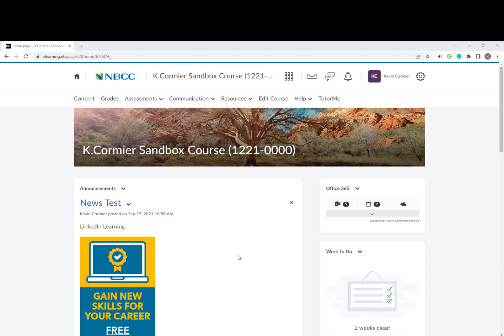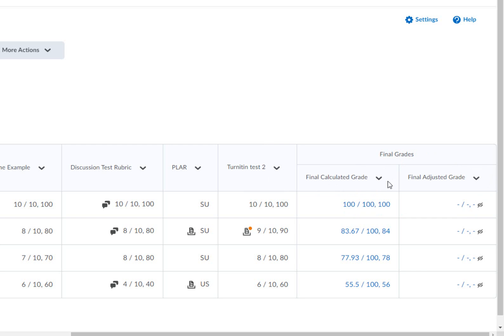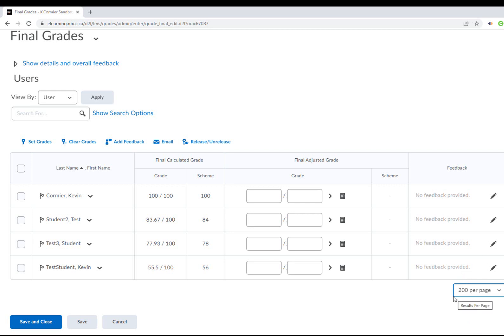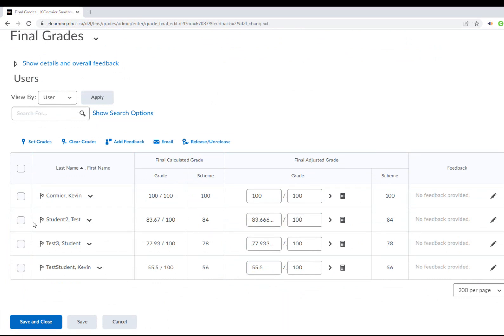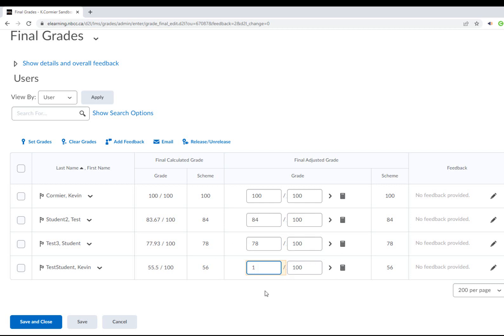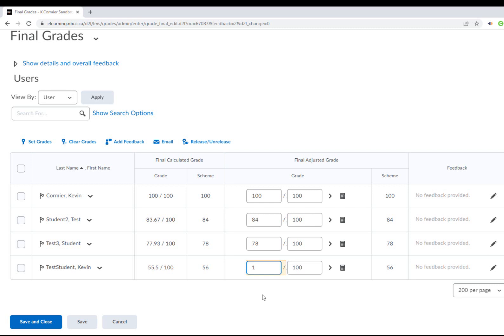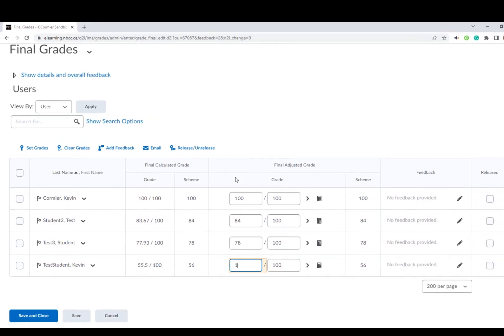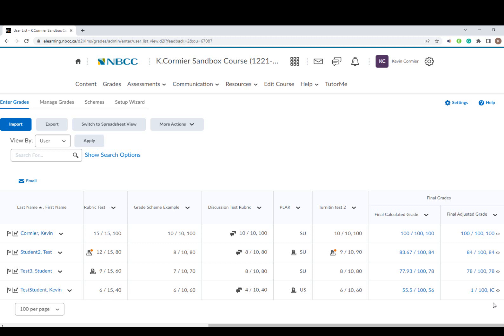Transferring Your Final Calculated Grades To The Adjusted Column in Brightspace.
A step by step guide on how to transfer your final calculated grades to the adjusted grade column once your course has completed and you are ready to prepare your grade for submission to SIMS/Peoplesoft at the New Brunswick Community College